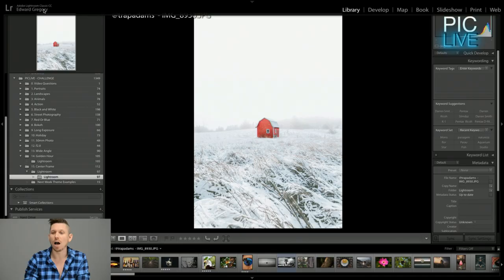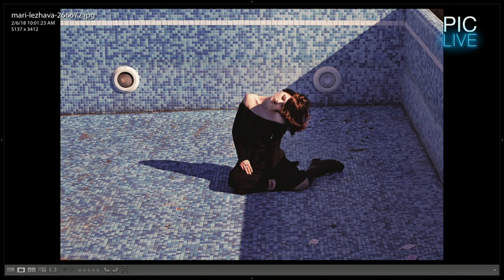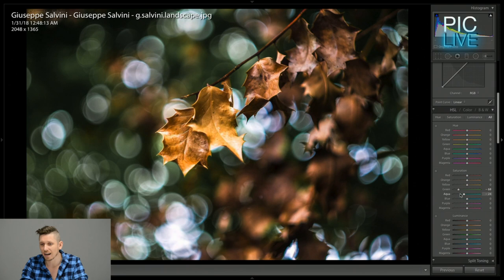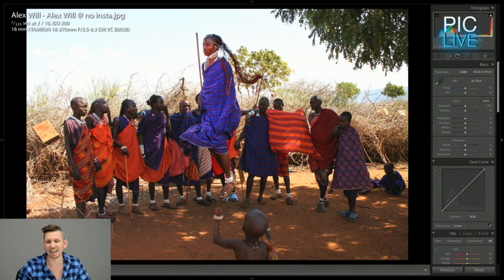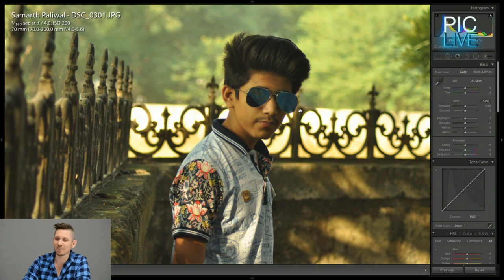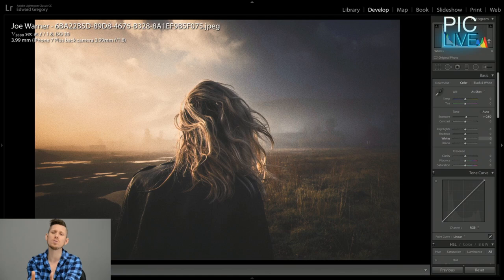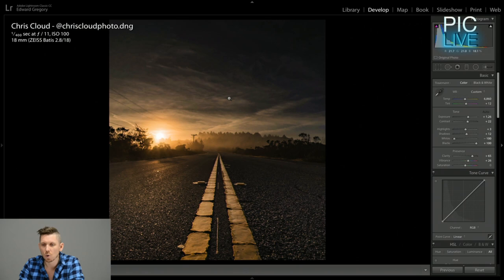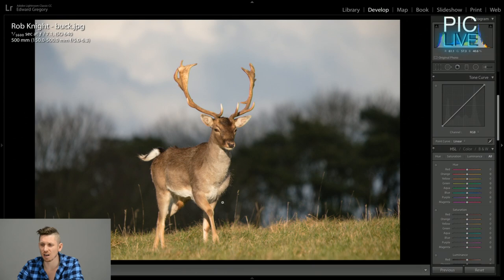PIC LIVE - Challenge #15- Center Frame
1 photo per person and please include your Instagram @name in the file so I can celebrate your amazing work. PLEASE INCLUDE YOUR META DATA IN YOUR PHOTO SO THAT ED CAN PROPERLY CRITIQUE YOUR WORK. Remember to click the 'SET REMINDER button above.

Welcome to our weekly PICLIVE Challenge! This weeks challenge is Center Frane. Your task is to create dynamic imagery while keeping your subject center frame. In this challenge, Ed Gregory will divulge tips on how to create awesome photos using the rule of thirds to keep your subjects dead center. Submit your photos through are designated link for Ed Gregory to review and critique, live from his Las Vegas Production Studio.

You are allowed ONE submission per show. Once selections are made, the photos will then be reviewed by Ed during the show. Nudity, Graphic or Inappropriate content will NOT be accepted.

► SOCIAL MEDIA!